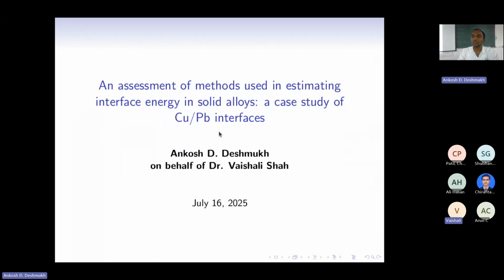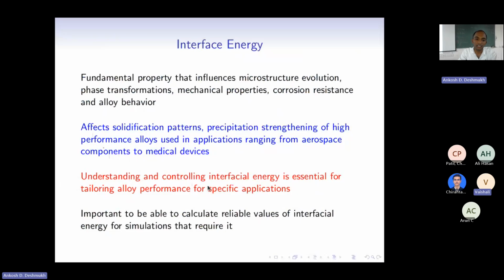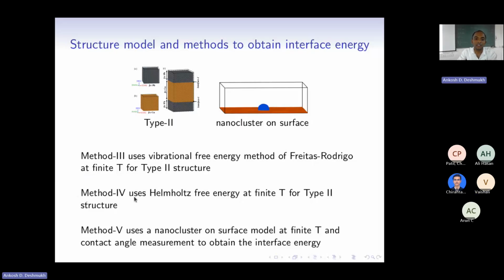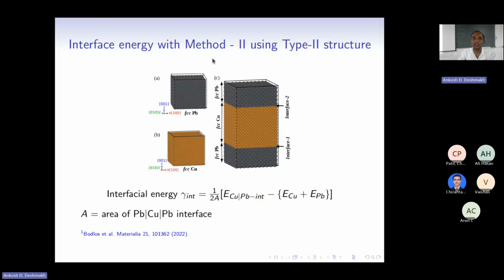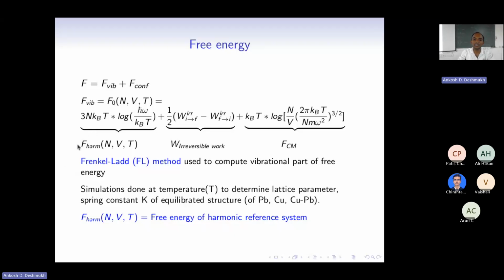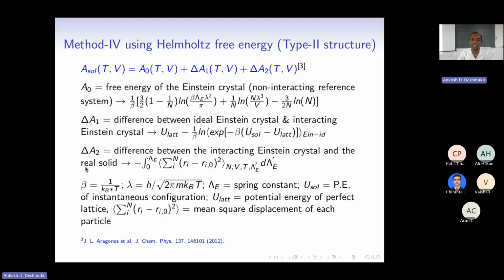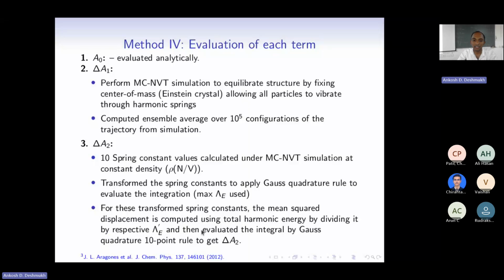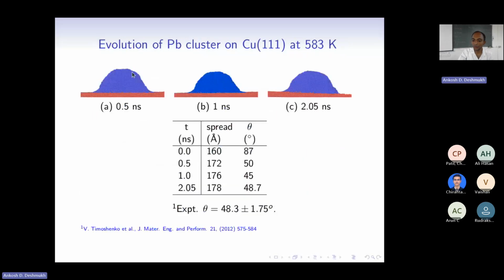16 July Part 3